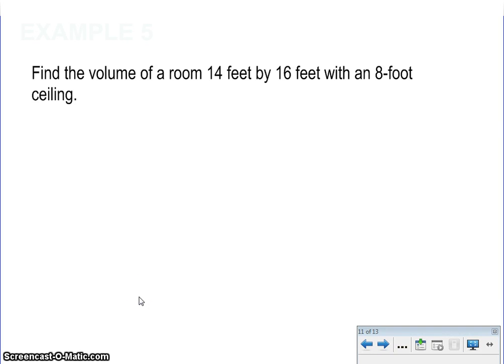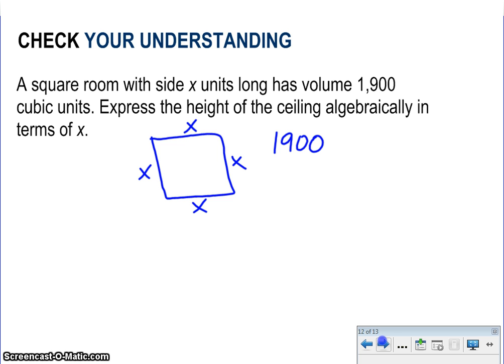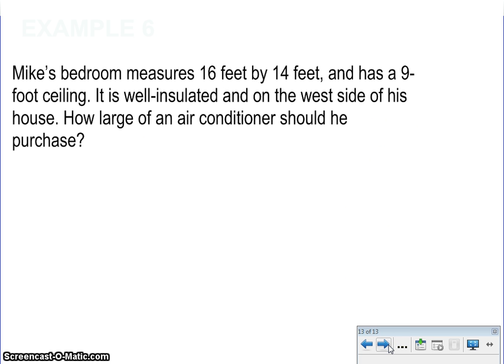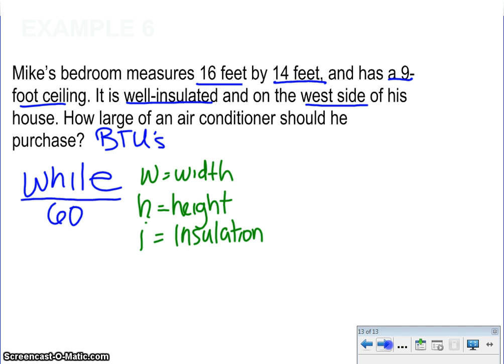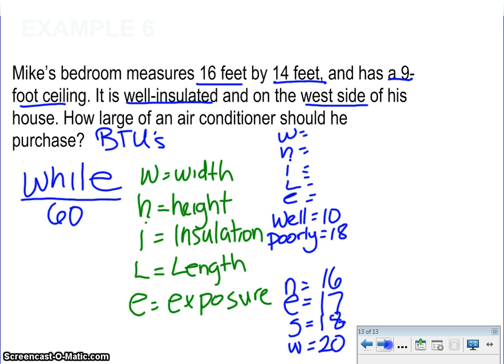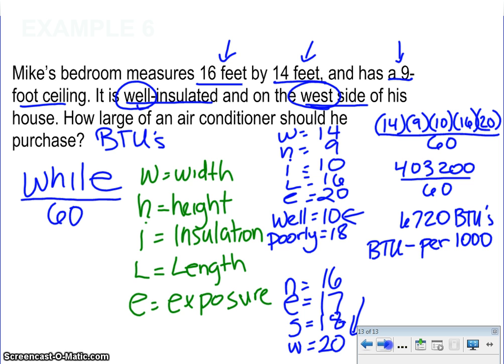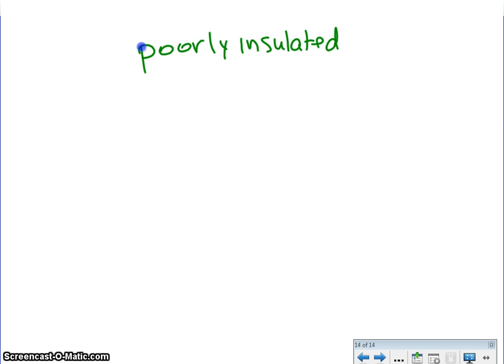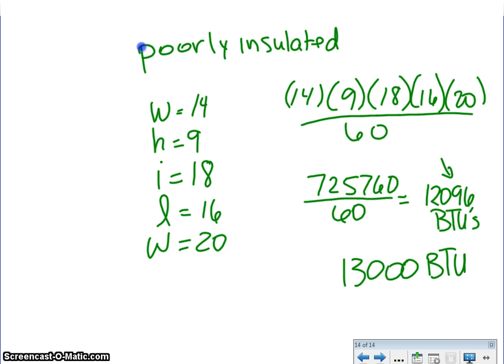6 2 Read a Floor Plan Video B